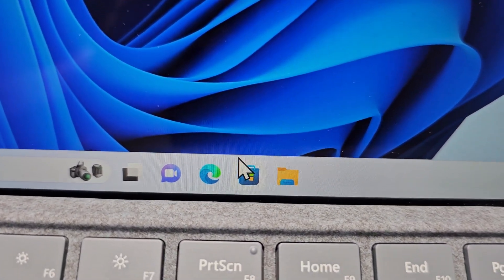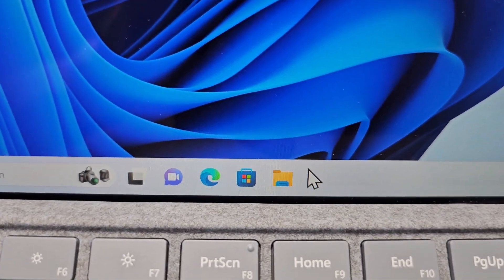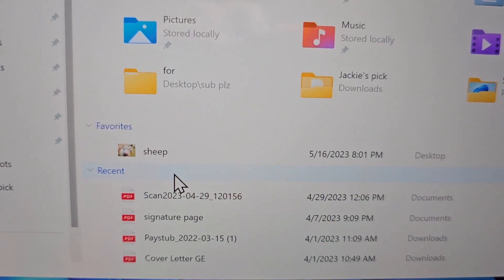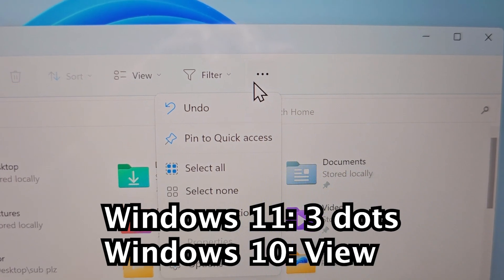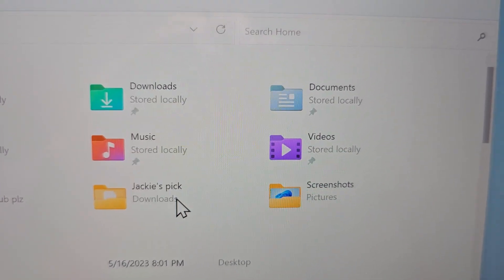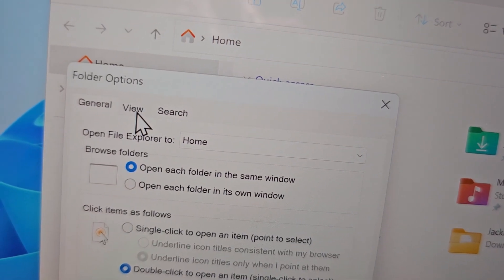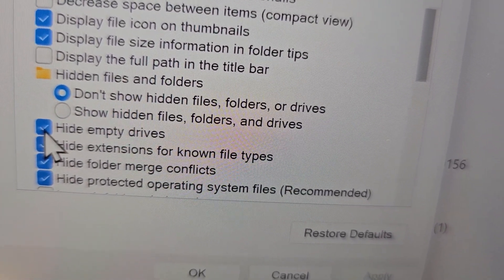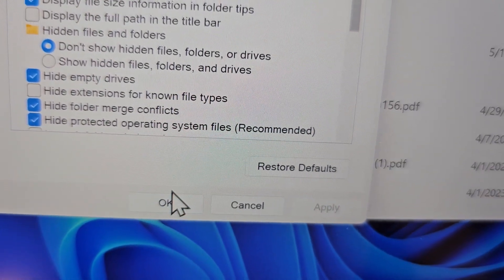How to Show File Extensions on Windows 11 or 10 PC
How to always show the file extensions (or hide) on Windows 11 or Windows 10 computers. This includes .mp4 .pdf .jpg etc.